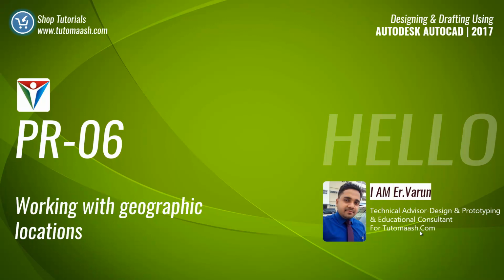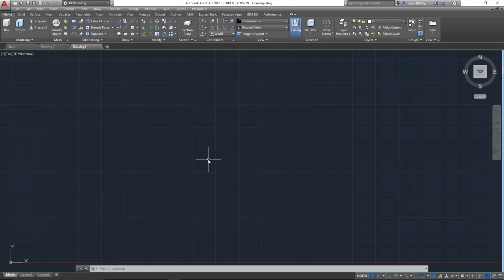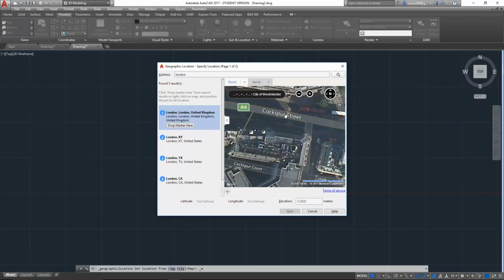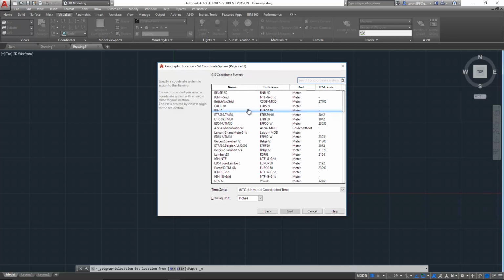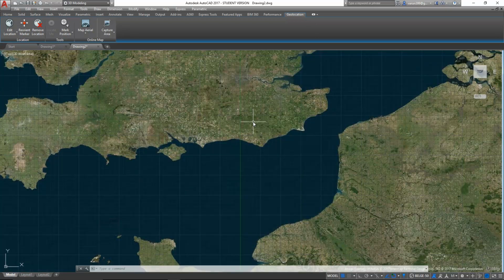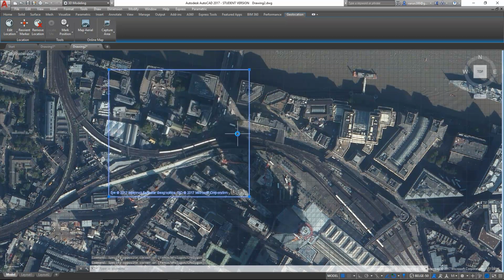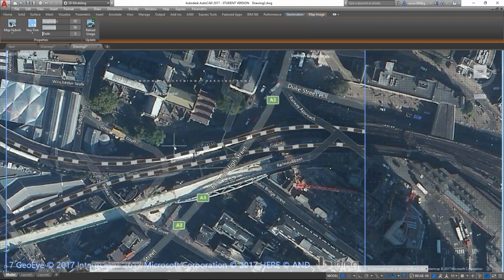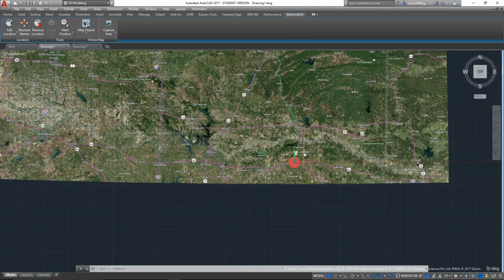PR06-Working with geographic locations